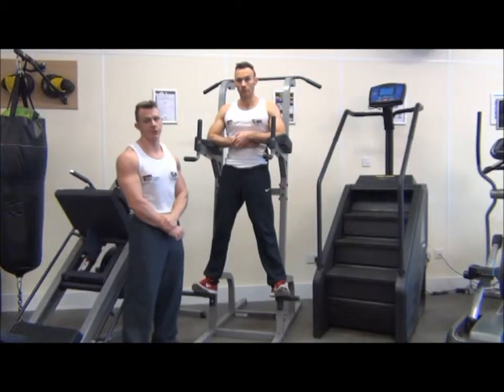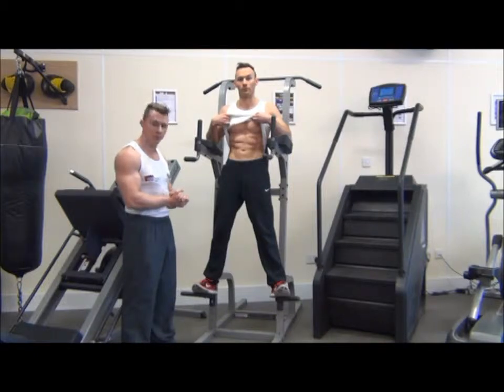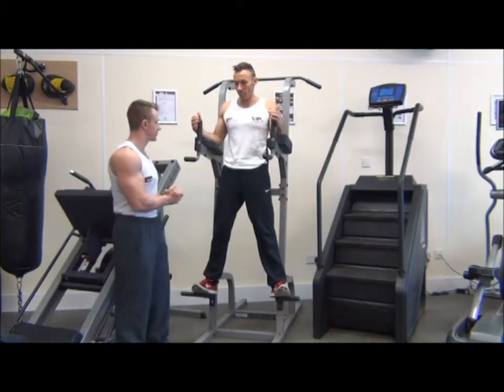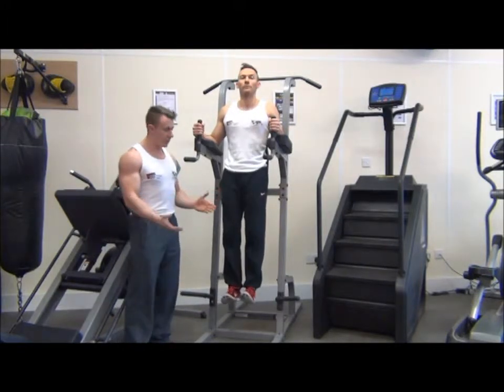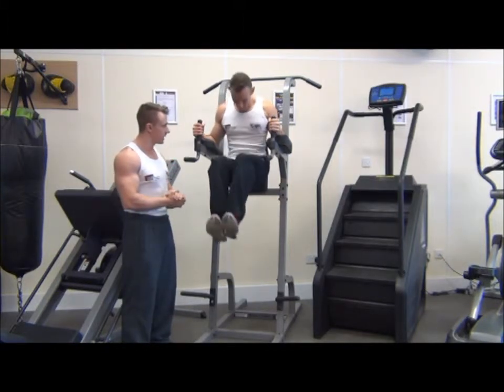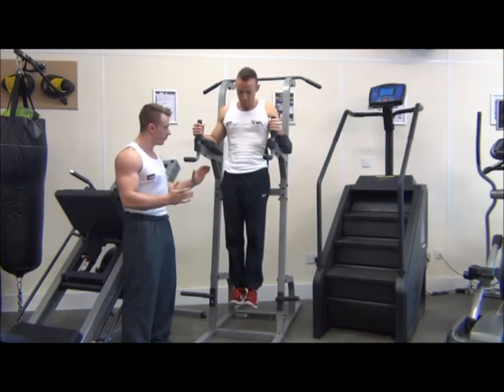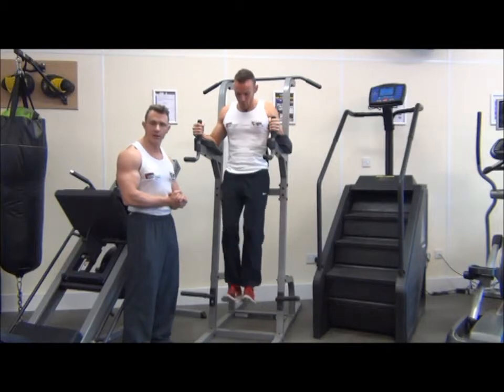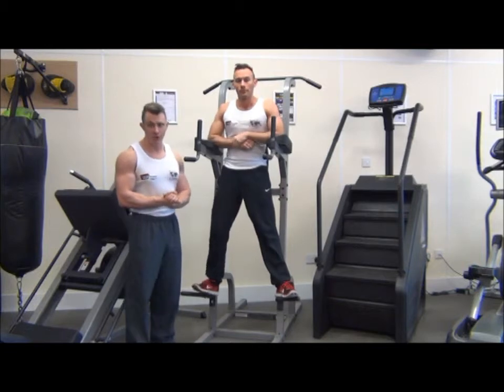Roman Chair Ab Cradle